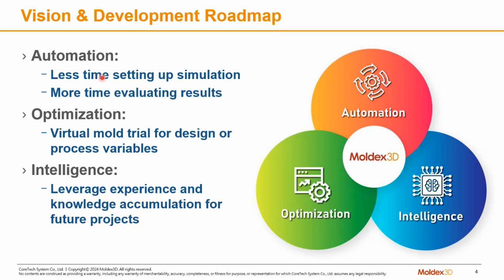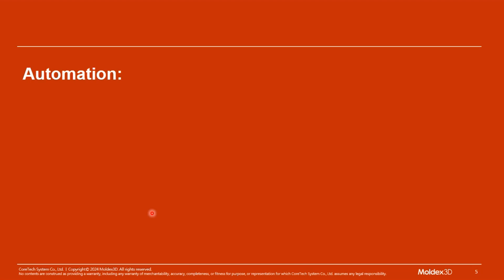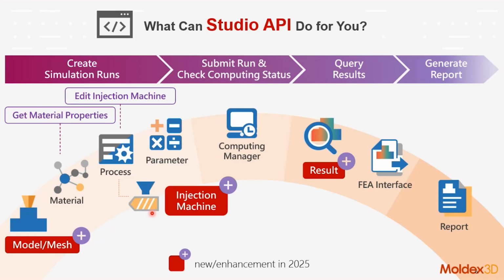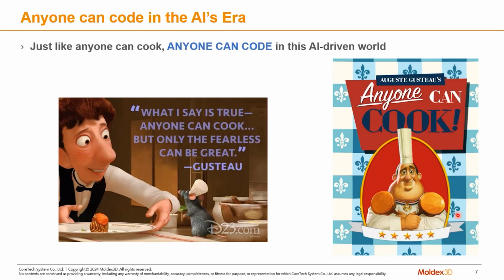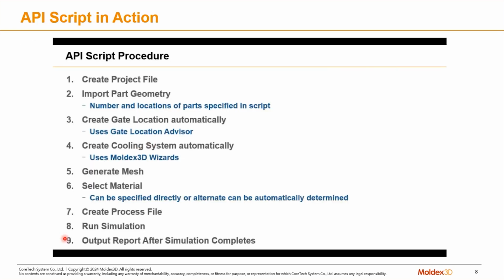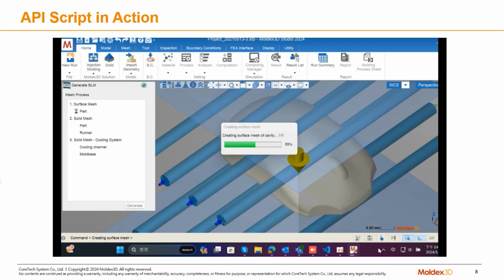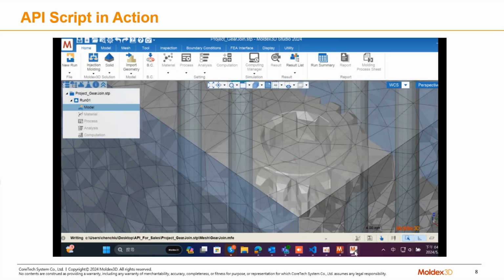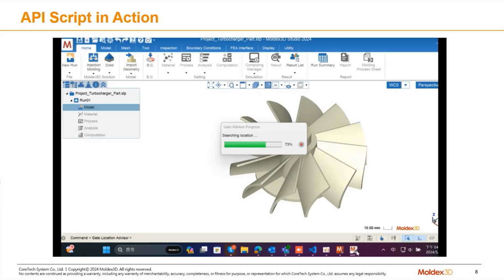Transforming Plastics Simulation with Automation, AI and Optimization｜Intro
Moldex3D Webinar2025｜Transforming Plastics Simulation with Automation, AI and Optimization｜Intro

Discover how cutting-edge technologies are revolutionizing the plastics simulation industry. From intelligent automation to AI-driven insights and real-time process optimization, manufacturers are achieving greater efficiency, reduced waste, and improved product quality. Join us for an exclusive webinar where industry experts share proven strategies and practical solutions to modernize your operations and stay competitive in a fast-evolving market.

1. Learn how Moldex3D is leveraging AI to reduce the effort in running simulation.
2. See new tools coming in Moldex3D iSLM that will help with managing large local data sets and using that data for future projects.
3. Revisit some of the tools that are currently available to make routine tasks more efficient.

Search🔎
AI, DOE, AOI